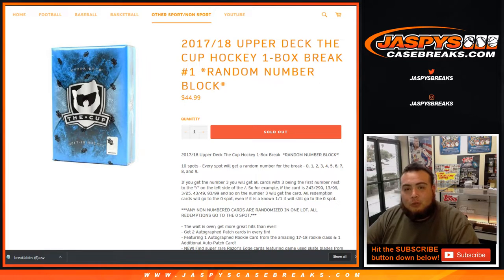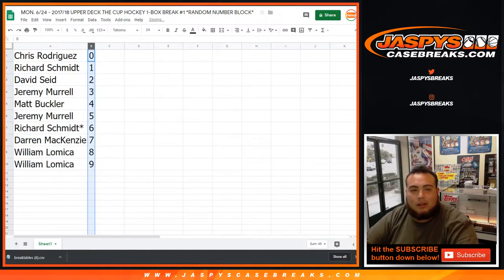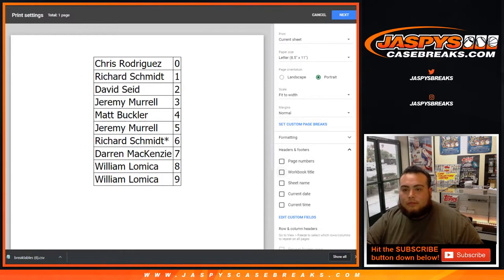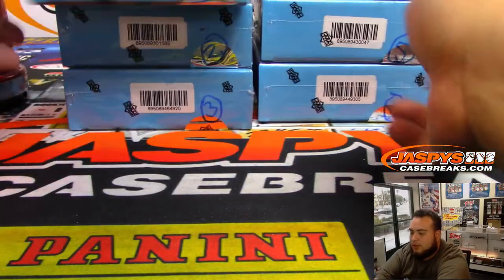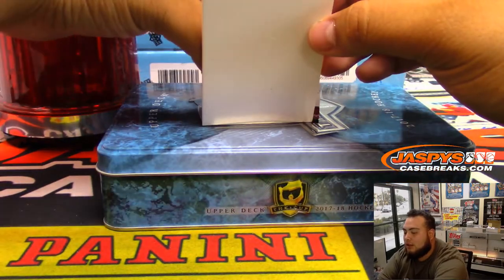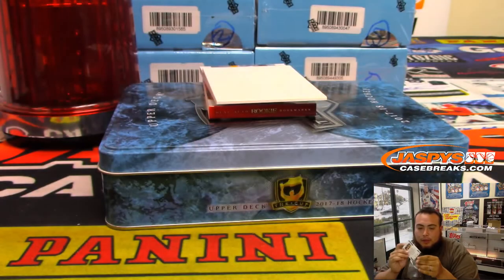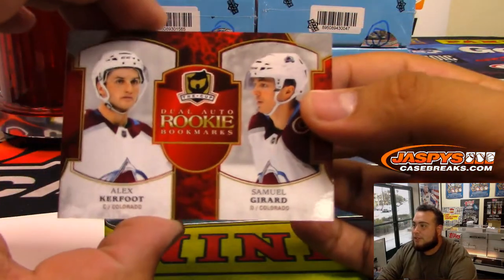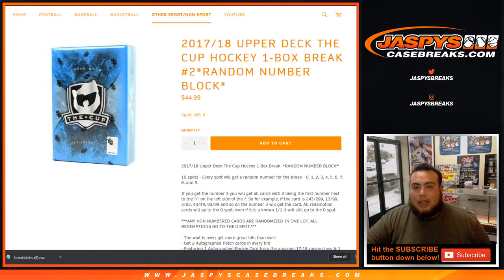MON. 6/24 - 2017/18 UPPER DECK THE CUP HOCKEY 1-BOX BREAK #1 *RANDOM NUMBER BLOCK*